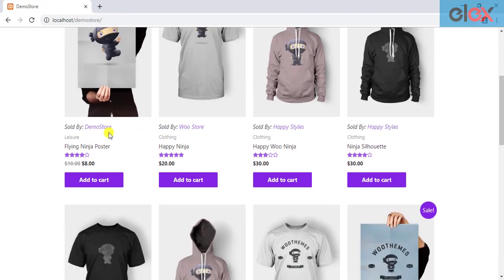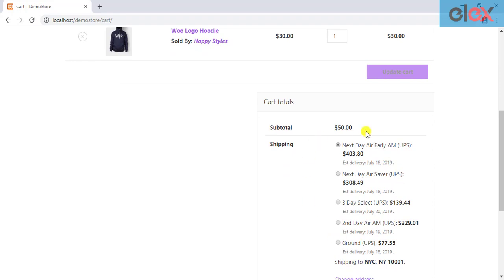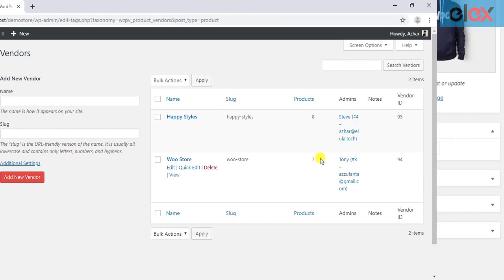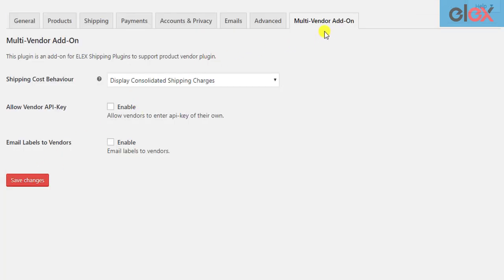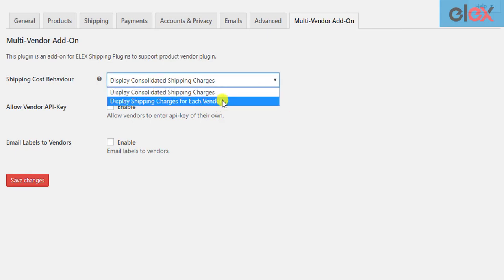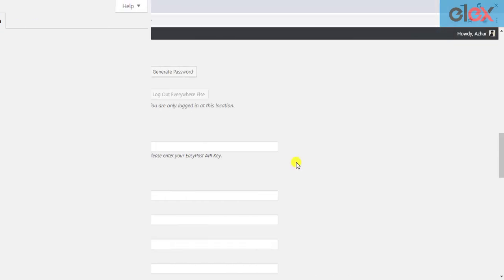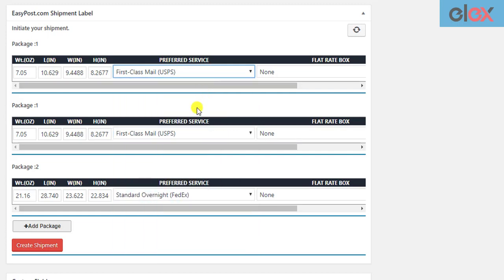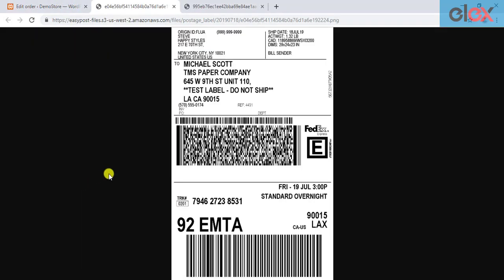Set up WooCommerce Multi-Vendor Support for ELEX Shipping Plugins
Do you have multiple vendors on your WooCommerce store?
Are you looking for ways to show shipping rates separately for each vendor at the Checkout?

If you are using one of our ELEX Shipping plugins, we have something exciting for you.
The "WooCommerce Multi-Vendor Support for ELEX Shipping Plugins" is a simple add-on to our ELEX shipping plugins, which will help you display shipping charges for each vendor separately. The add-on will also allow you to send shipping labels to the vendors of their respective packages.

In this video, we will see how to set up the WooCommerce Multi-vendor support add-on for ELEX shipping plugins.

This add-on is compatible with major multiple vendor plugins like WooCommerce Product Vendors, Dokan Multi-vendor plugin, and WC Vendors plugin.

Check out the ELEX EasyPost (FedEx, UPS & USPS) Shipping & Label Printing Plugin for WooCommerce